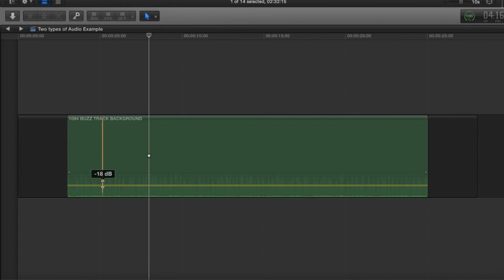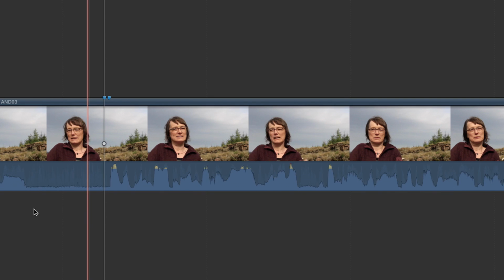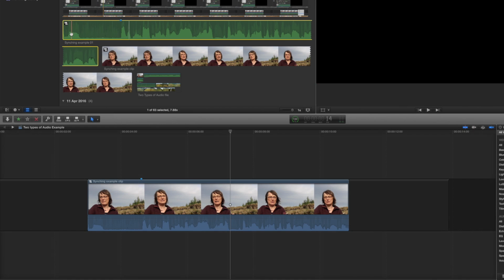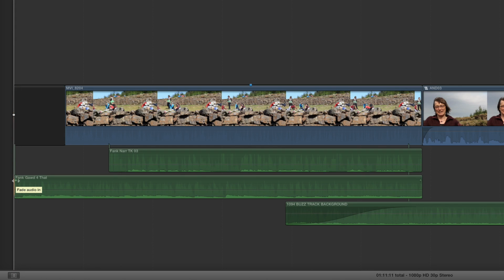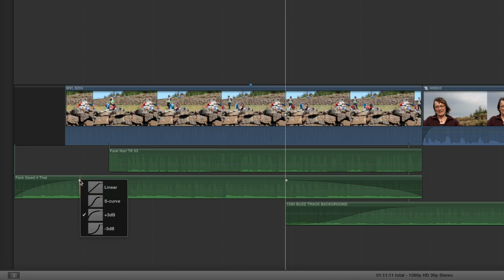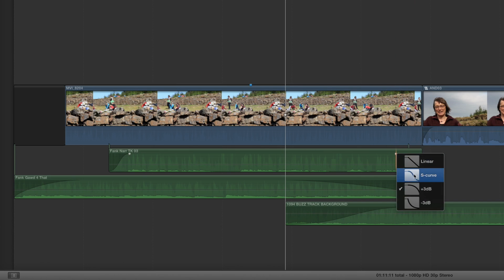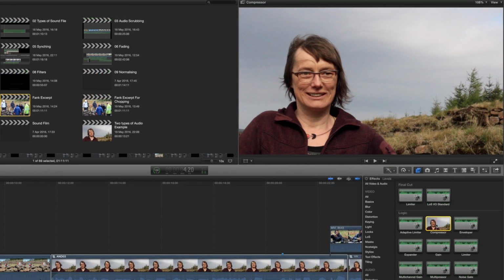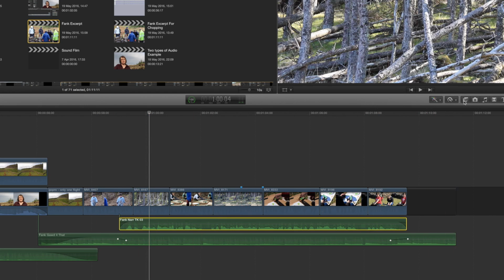Working With Sound in FCPX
A video on working with sound in Final Cut Pro X.
Topics include:
Types of Sound File
Audio Scrubbing
Levels
Synchronising
Fading
Masking Audio Cuts with Visuals
Filters
Normalising

I'd love to hear from you if you've any other ways of approaching these areas in FCPX.

This film has been made for the Channel Managers of Argyll Youth Arts, as part of Time to Shine from Creative Scotland.